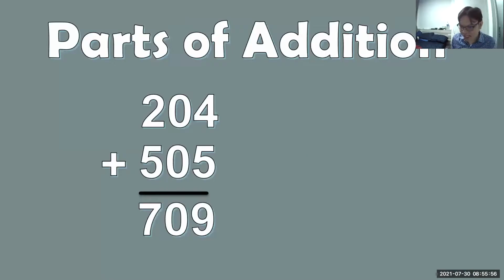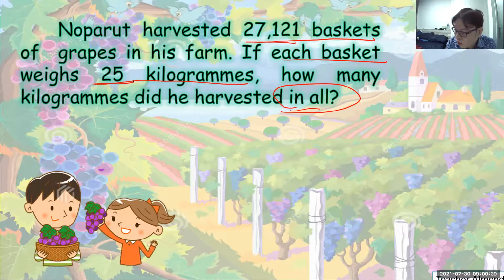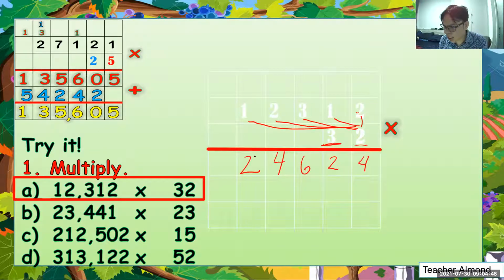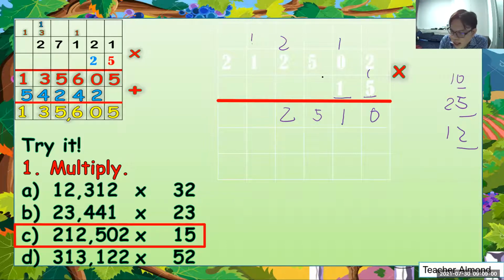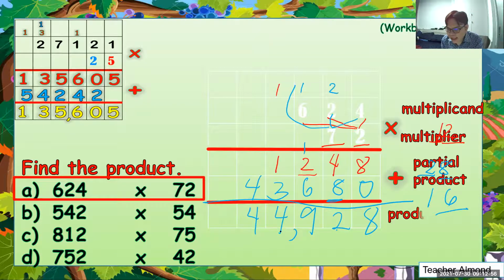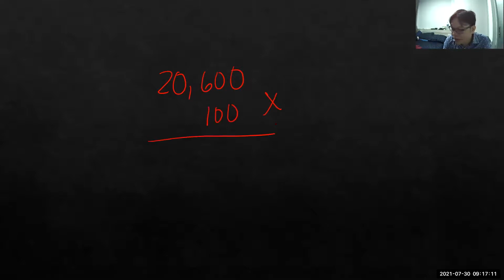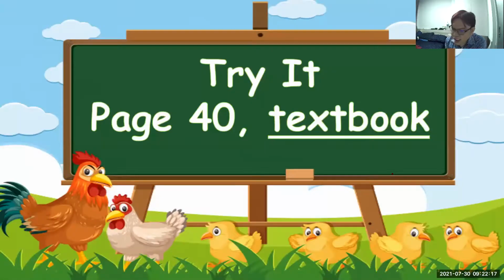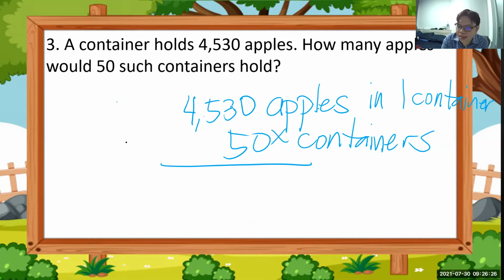Math 4/1 review of chapter 3